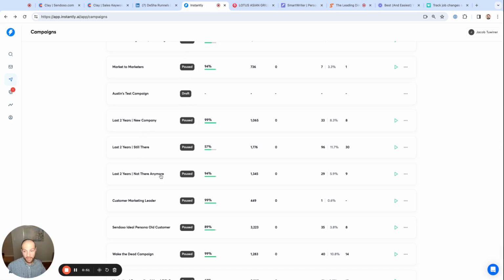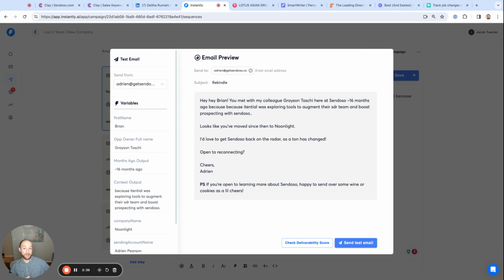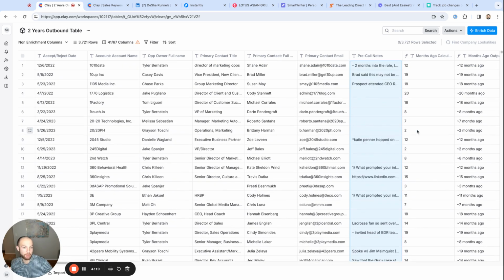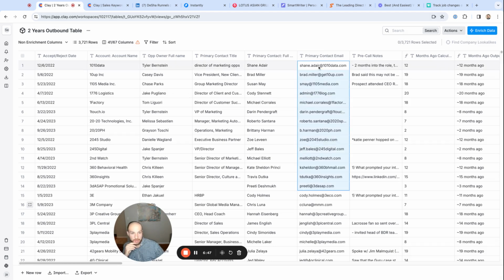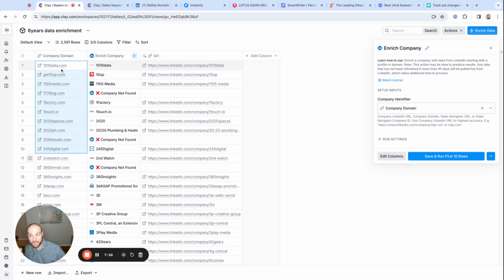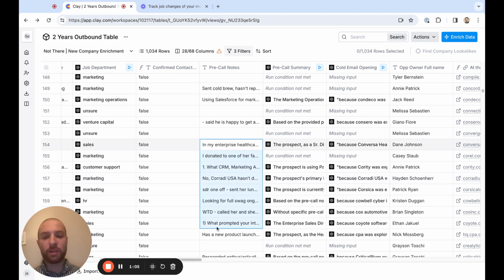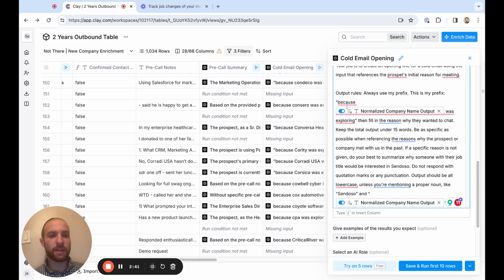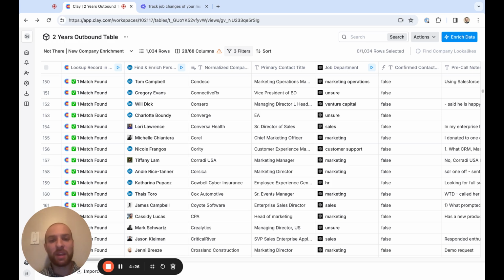How to Track Champion Job Changes and Automate Outreach (UserGems Worfklow w/ Clay)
UserGems 💎 is a popular solution to track champions as they change jobs, so you can start conversations and generate pipe. I just built a "back of the napkin" solution to achieve this in Clay.

While UserGems still has a more robust feature set, this is the easiest way to pull off this play without signing an annual, 5-figure software contract.

In fact, all you need is a list of current customers from a CRM export and a Clay account.

This play is also useful if you want to re-active old conversations that never made their way all the way through pipeline to close.